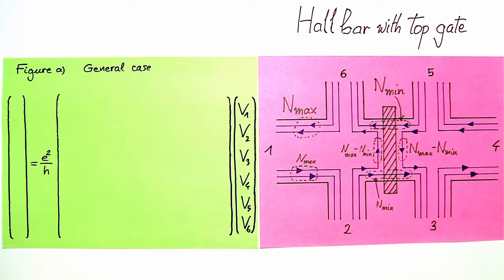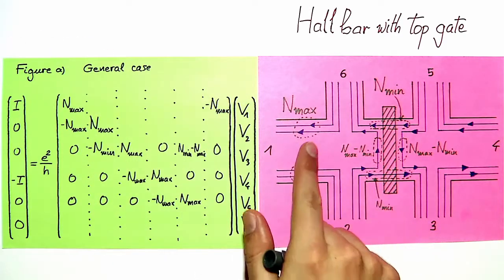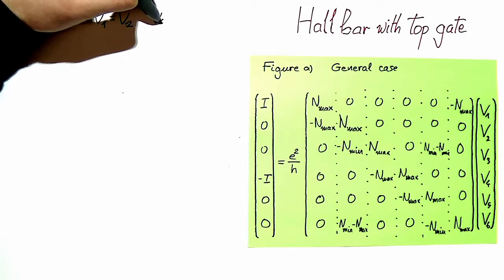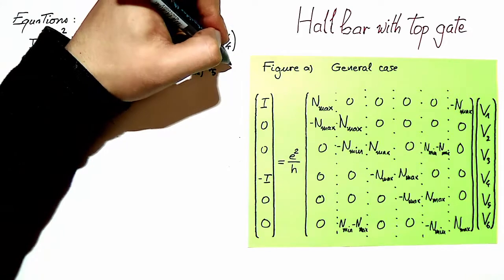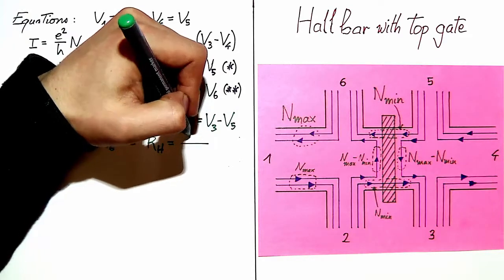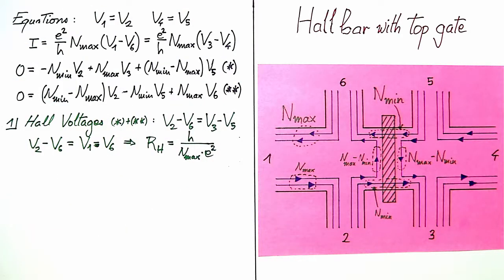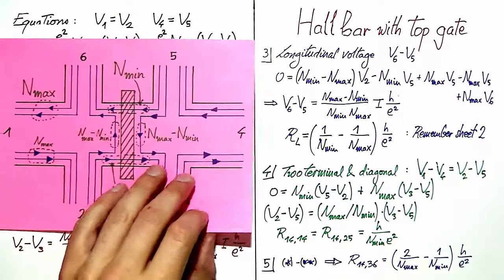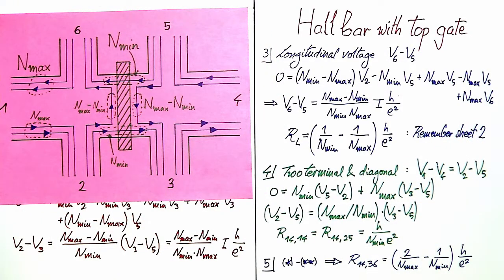Video Tutorials 03-02 part 2/2